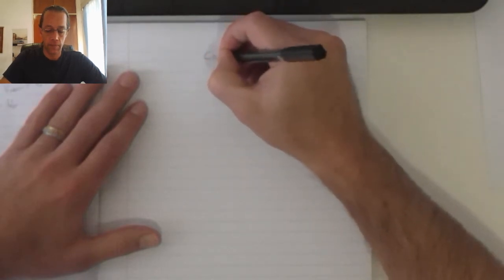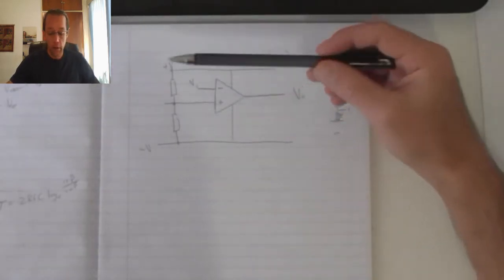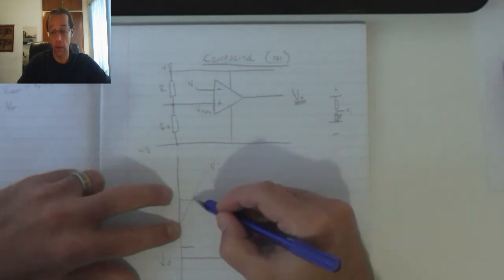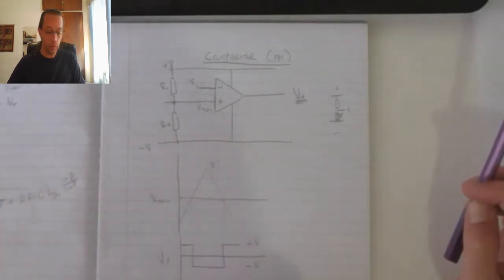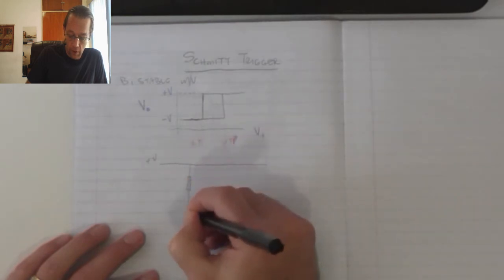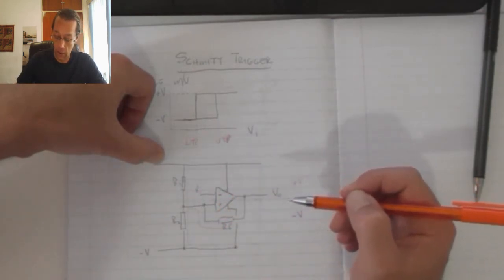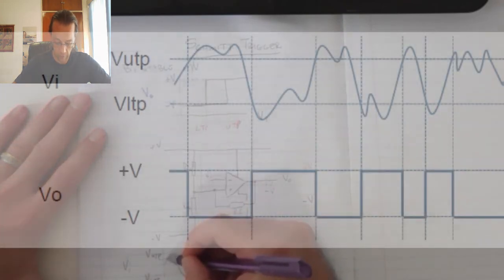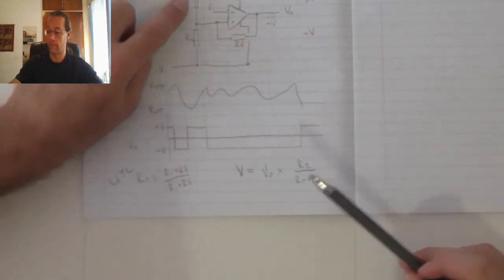Switching Circuits (Part 4)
741 Comparator and 741 Schmitt Trigger